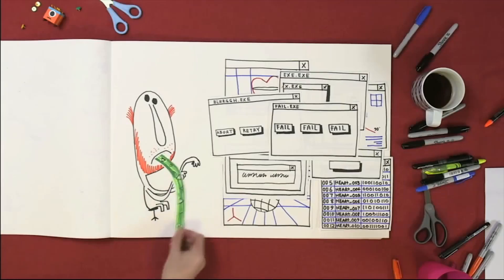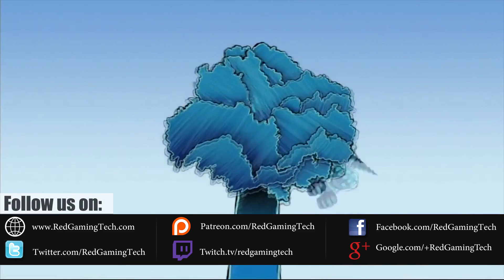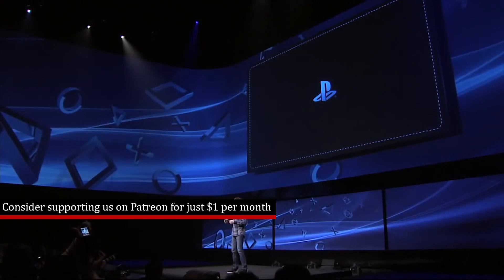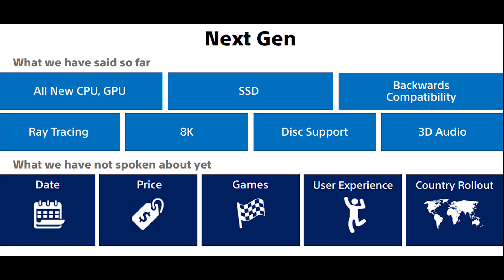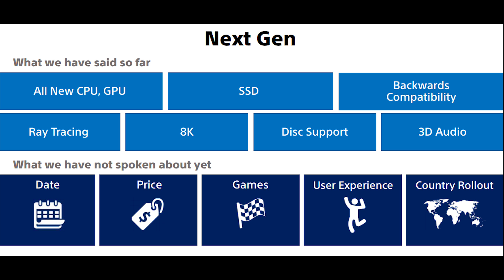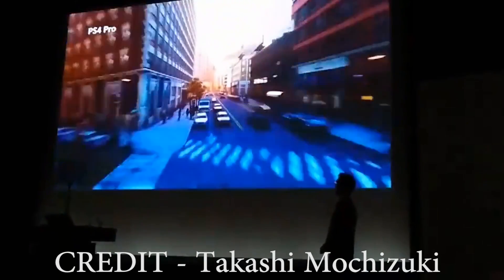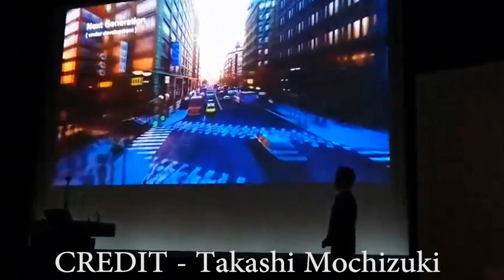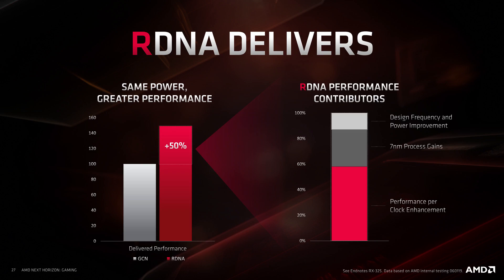Playstation 5 New GPU Leak OBERON - 2GHZ & Backwards Compatible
A NEW leak for Sony's upcoming Playstation 5 console (codename ariel) has emerged for its GPU, known as OBERON. This leak puts the GPU at an insane clock speed of up to 2GHZ, and further has 2 other speeds which mirror the PS4 and PS4 Pro.

The Playstation 5 APU is known as Gonzalo, and is using a mixture of a Zen 2 CPU, a RDNA based GPU (which is OBERON) and the PS5 releases next year in holiday.